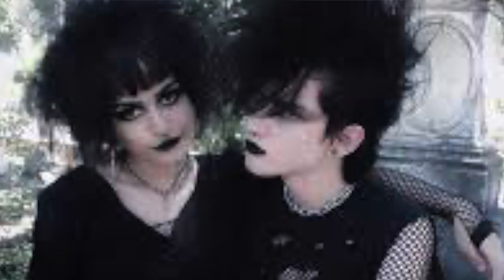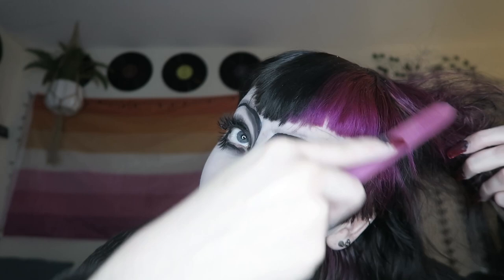Gothic Bats Nest Hair Tutorial | Peapanic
hey it's pea, as requested a goth hair tutorial x
the bats nest- a popular 80s goth hairstyle

as always comment any video ideas x

+like this vid so I know what videos to make more of xx

all music by upbeat and thematic
Music from Uppbeat (free for Creators!)